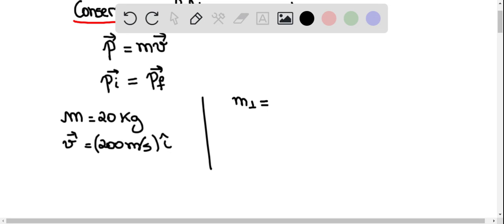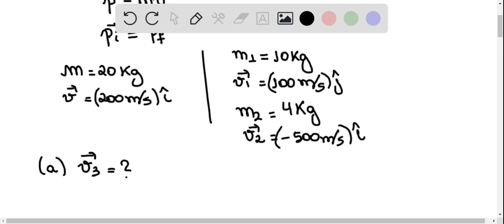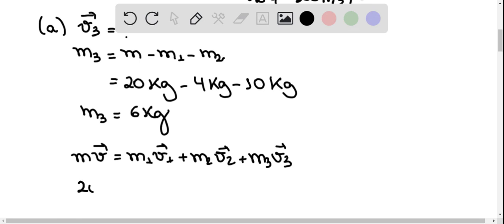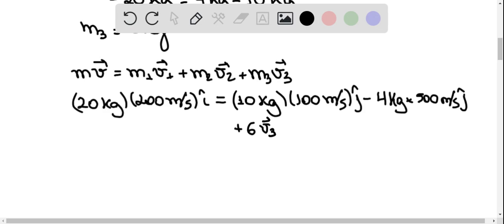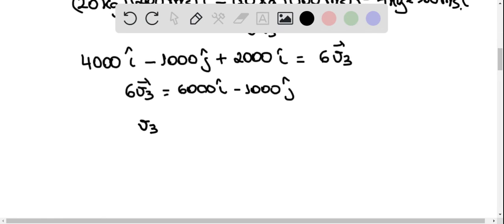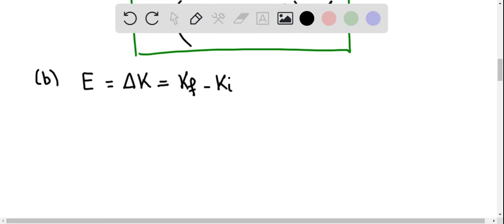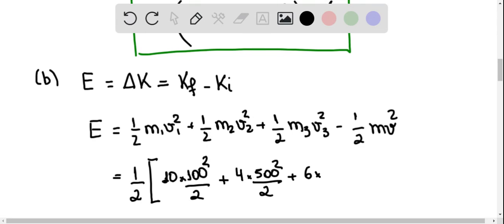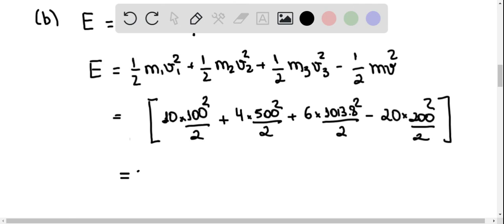A 20 0 body is moving through space in the positive direction of an axis with a speed of 200 when, d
A 20.0 body is moving through space in the positive direction of an axis with a speed of 200 when, due to an internal explosion, it breaks into three parts. One part, with a mass of moves away from the point of explosion with a speed of 100 in the positive direction. A second part, with a mass of moves in the negative direction with a speed of 500 (a) In unit-vector notation, what is the velocity of the third part? (b) How much energy is released in the explosion? Ignore effects due to the gravitational force.